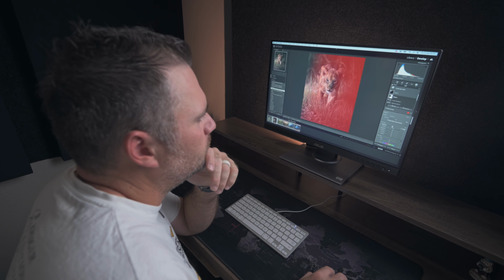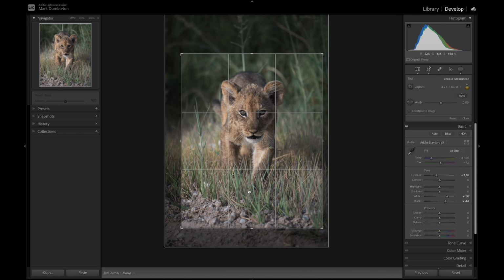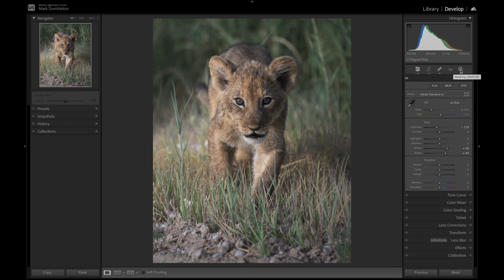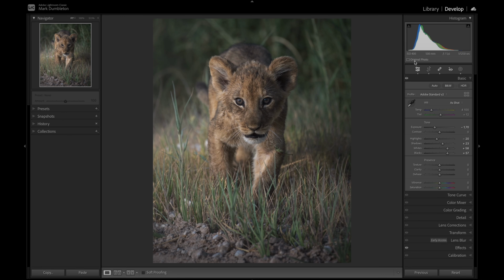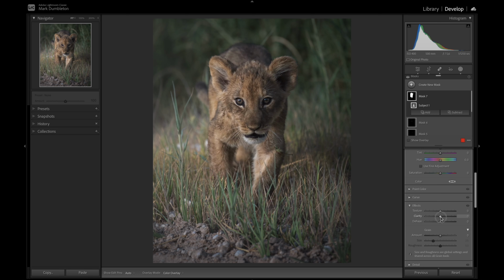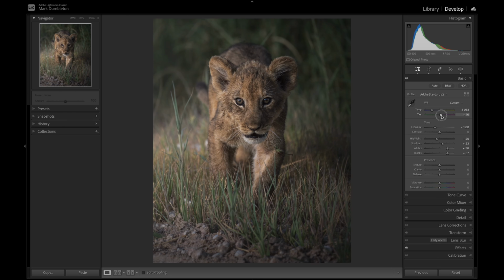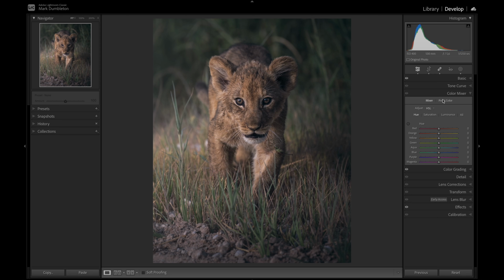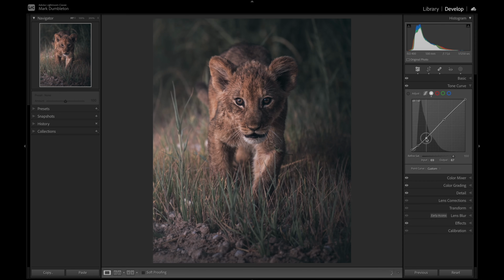Lightroom Tricks to Make Your Photos Stand Out